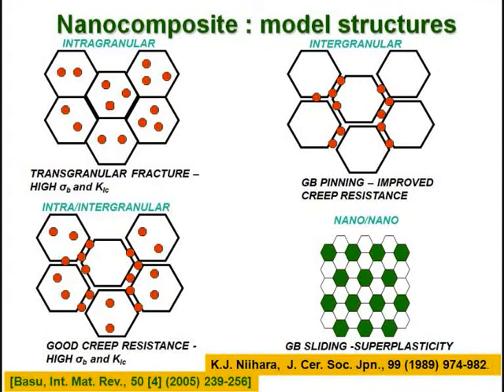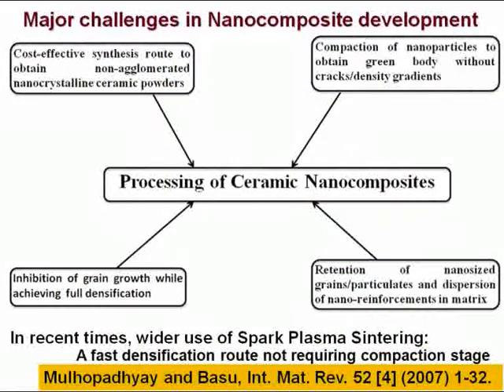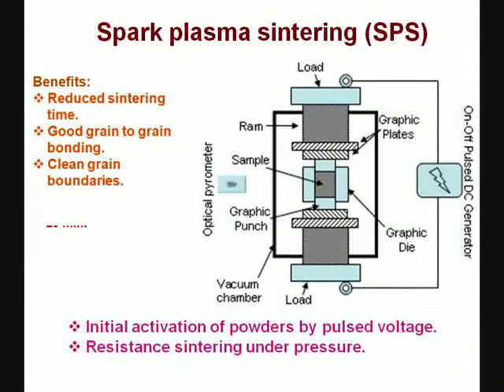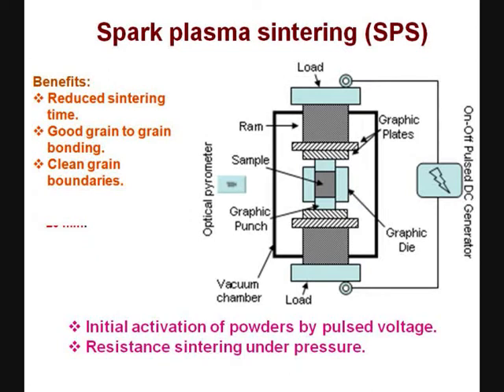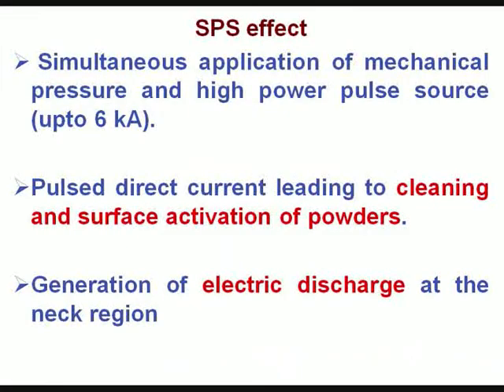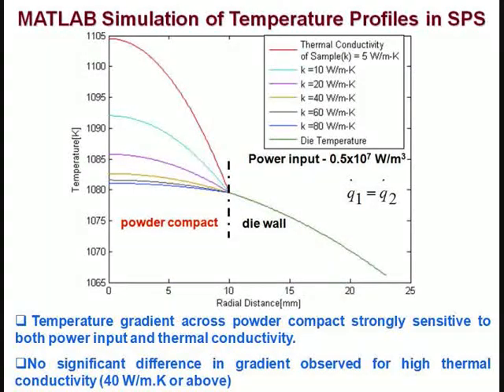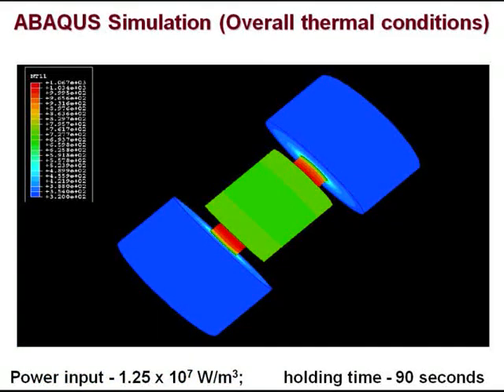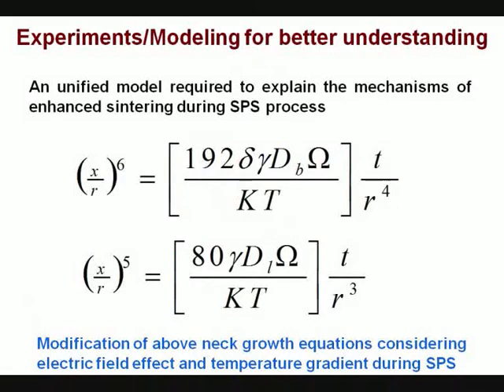Theory of Spark Plasma Sintering